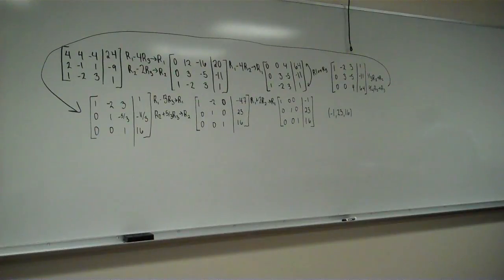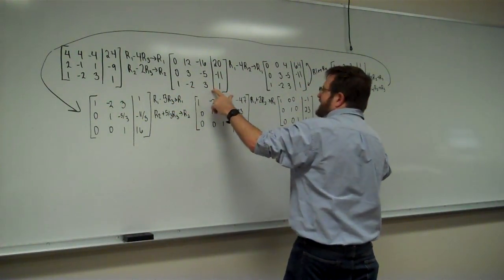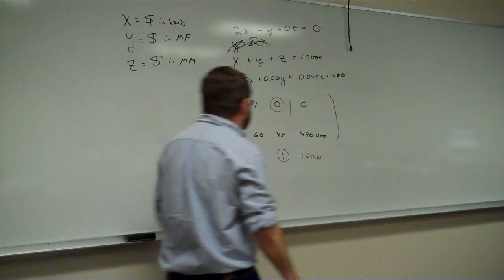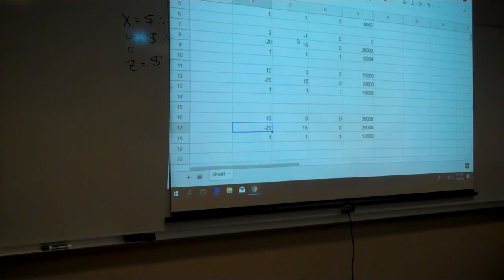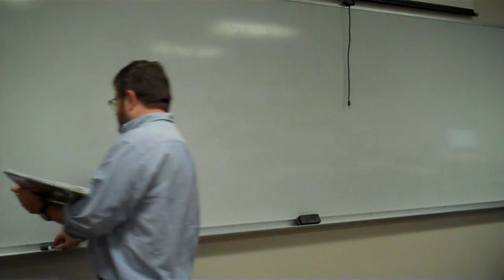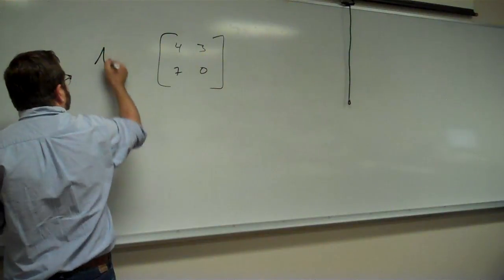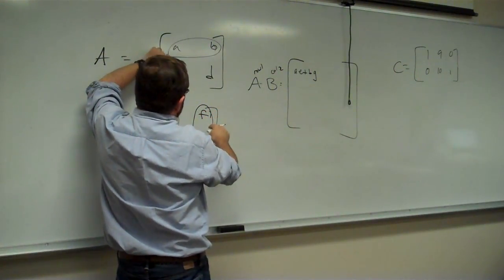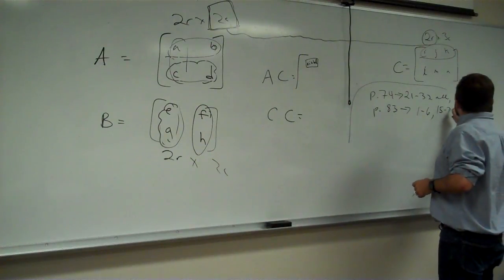Finite Math, 8/24/2018